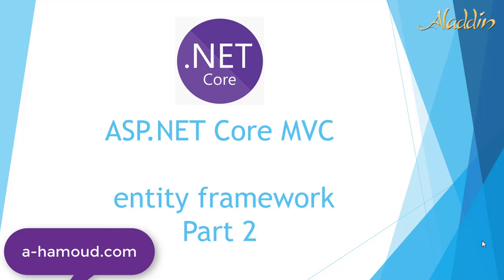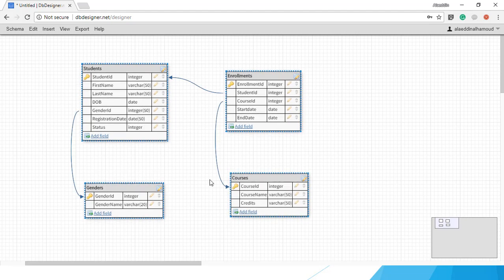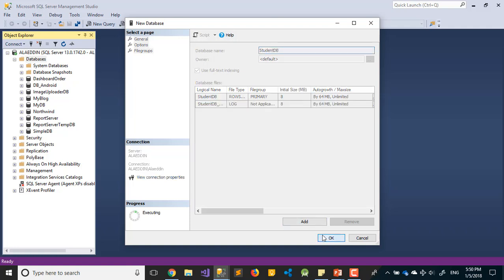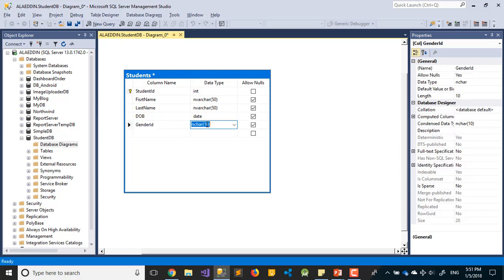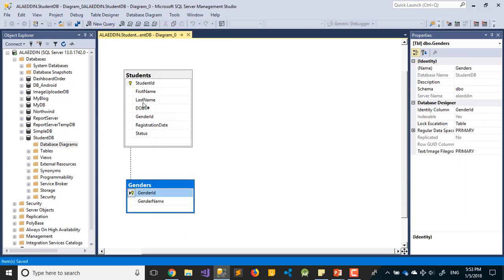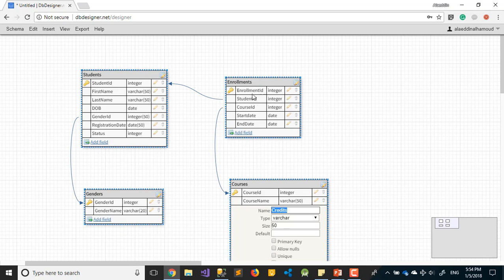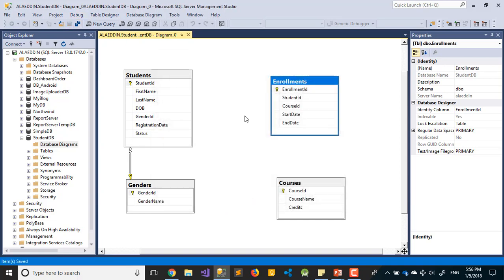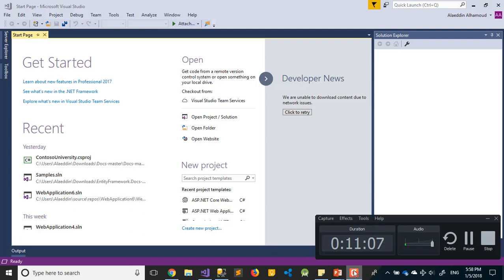ASP.NET Core Entity Framework- Create SQL Database Part 2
Creating SQL Database with SQL Server to connect it to ASP.NET Core MVC

Alaeddin Alhamoud